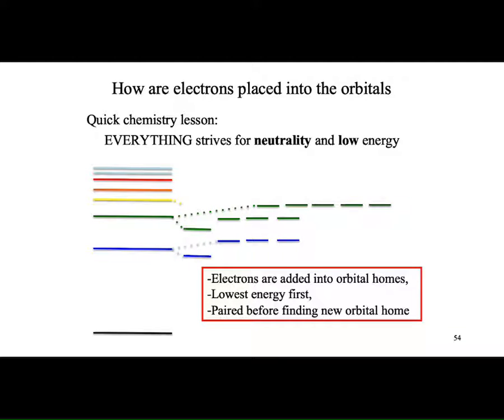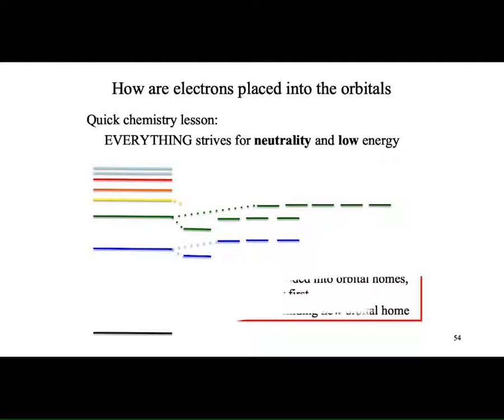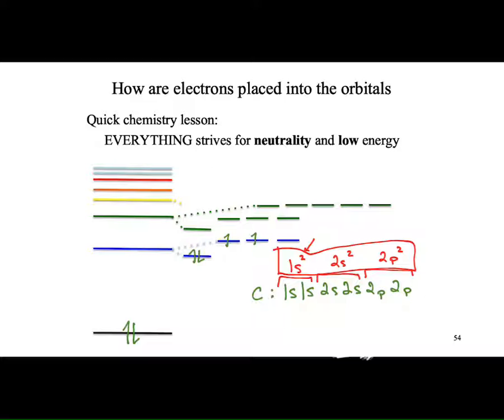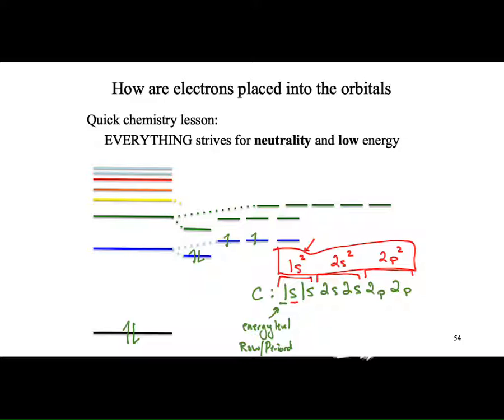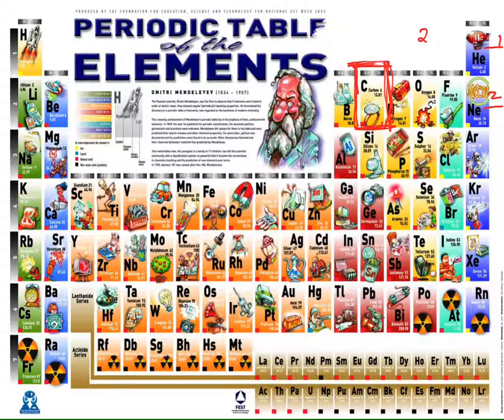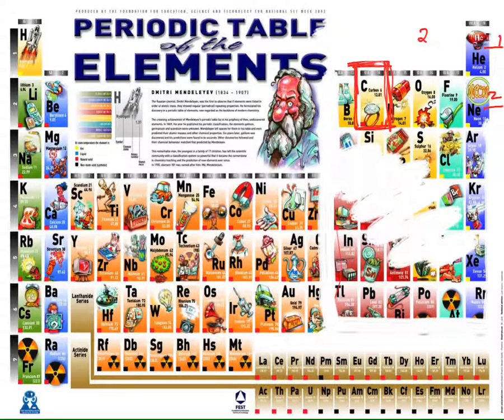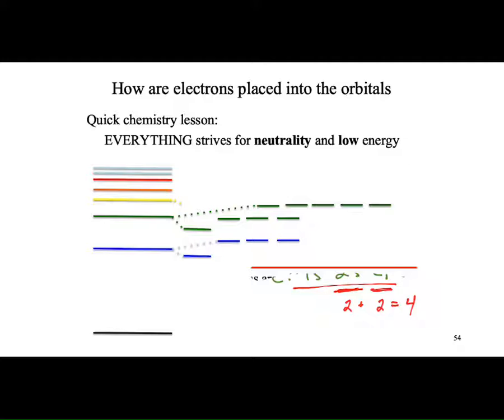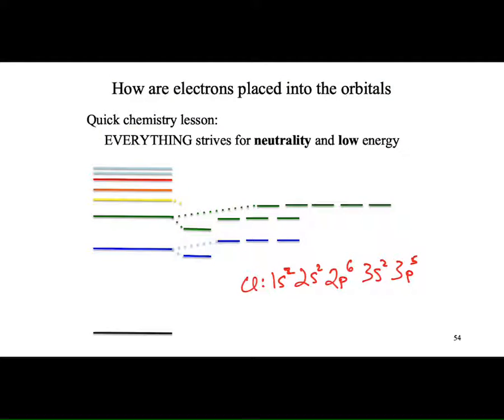ValenceElectrons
finding valence electrons. fat lot of good this does at this timing. . .